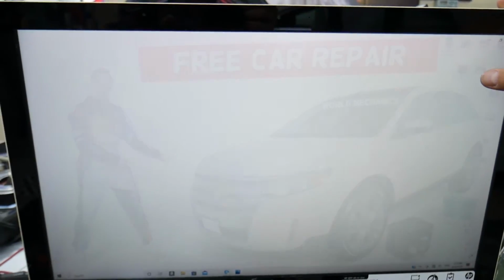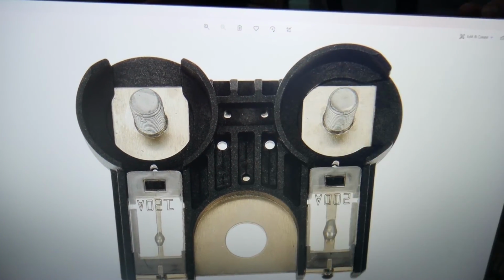FORD EDGE REAR PASSENGER SIDE WINDOW FUSE 2010 2011 2012 2013 2014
2010 Ford Edge rear passenger side window fuse, rear passenger side window not working fuse location
2011 Ford Edge rear passenger side window fuse, rear passenger side window not working fuse location
2012 Ford Edge rear passenger side window fuse, rear passenger side window not working fuse location
2013 Ford Edge rear passenger side window fuse, rear passenger side window not working fuse location
2014 Ford Edge rear passenger side window fuse, rear passenger side window not working fuse location